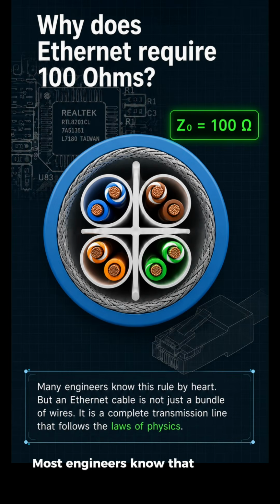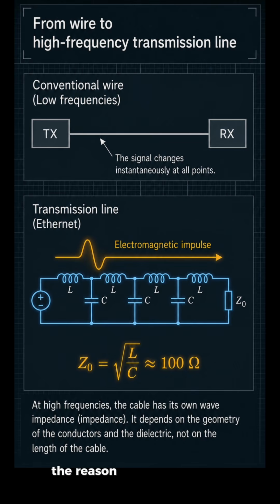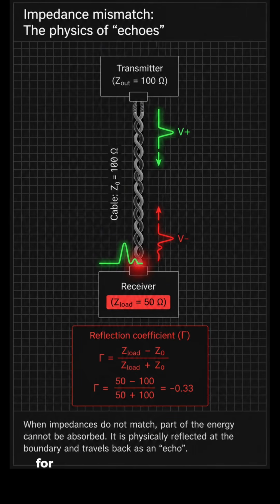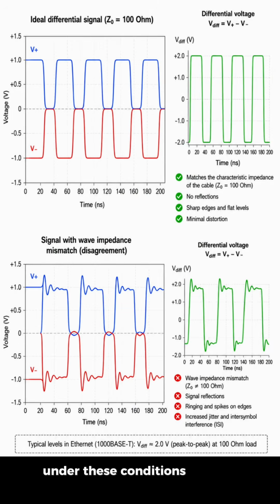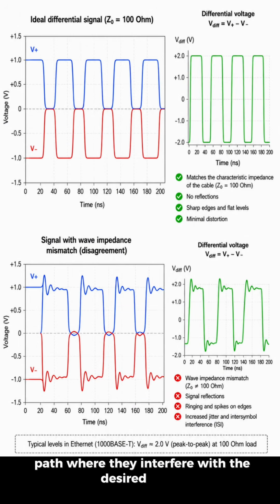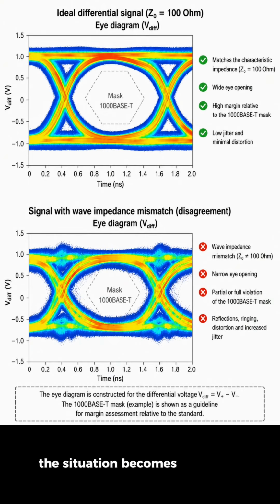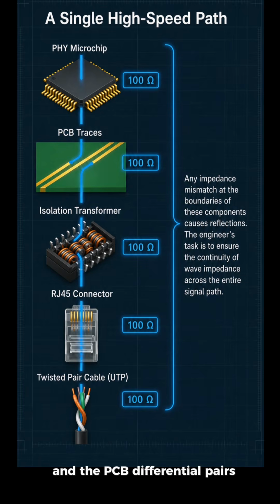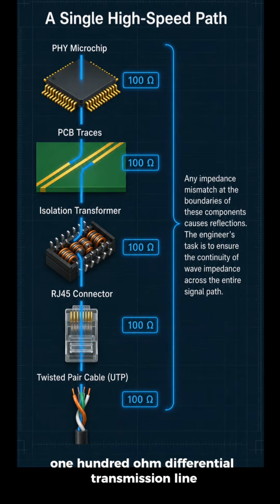Why Ethernet Needs 100Ω Impedance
Why does Ethernet use 100-ohm differential impedance — and what happens if you get it wrong?

At Ethernet frequencies, a cable is no longer just a wire. It behaves as a transmission line, where impedance matching becomes critical to signal integrity.

When the impedance of the signal path matches the cable’s characteristic impedance, the transmitted energy propagates cleanly toward the receiver.

But when there is an impedance mismatch, part of that energy is reflected back toward the transmitter.

Those reflections act like signal echoes and can cause:

• Waveform distortion
• Reduced noise margin
• Degraded signal integrity
• Poorer eye diagrams
• Increased risk of communication errors

This becomes especially important with Ethernet because signals may travel over cables tens of meters long.

That’s why the entire Ethernet channel — from the PHY and PCB differential pairs to the magnetics, RJ45 connector, and cable — must be designed around a continuous 100Ω differential transmission path.

At high frequencies, Ethernet traces and cables aren't simply electrical connections.

They're transmission lines — and the physics matters.